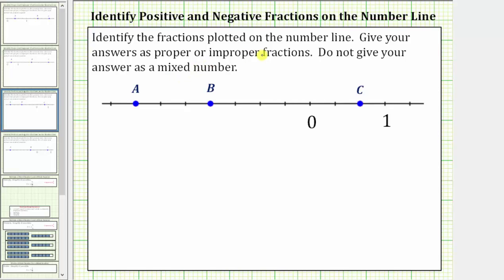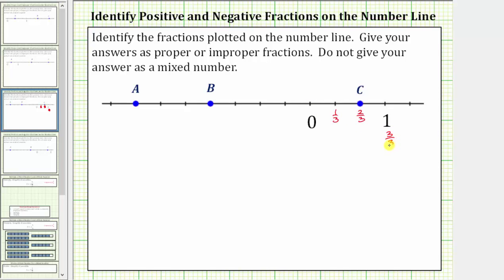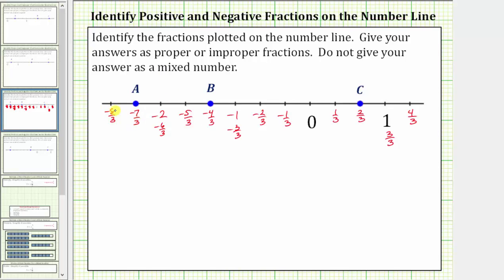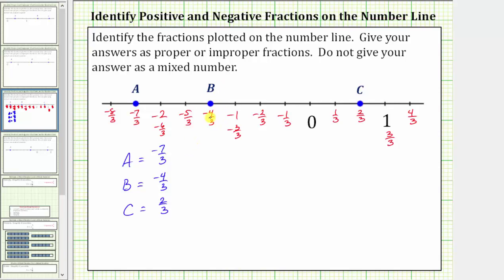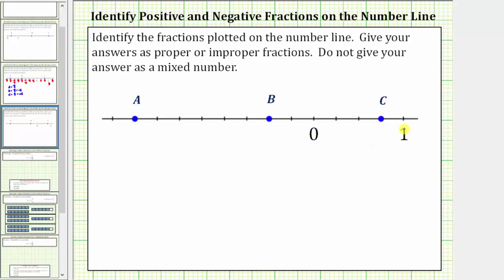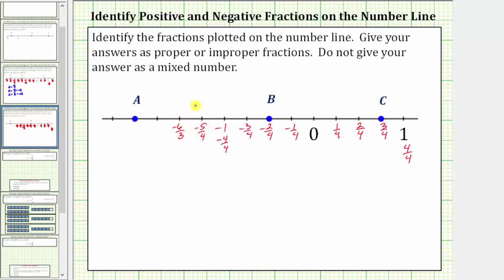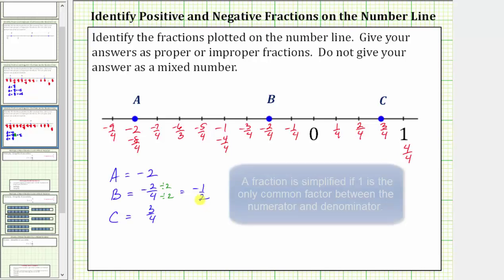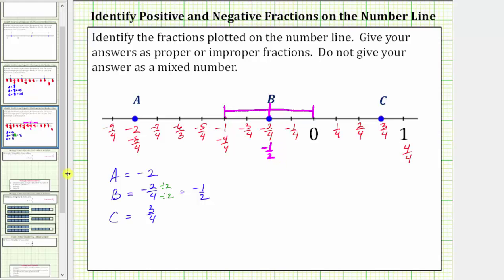Determine Negative Proper and Improper Fractions on the Number Line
This video explains how to determine fractions on the number line.